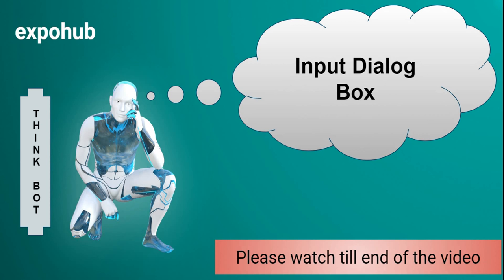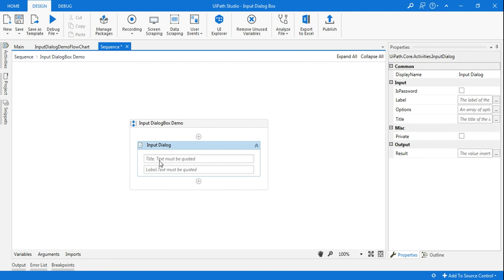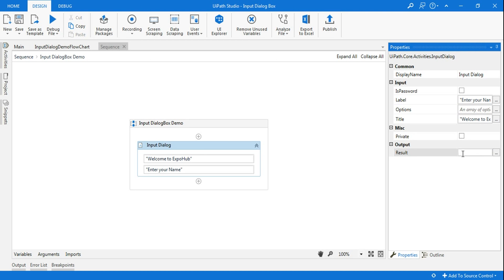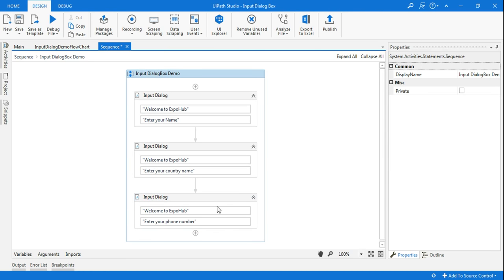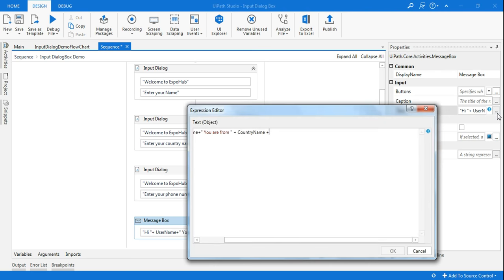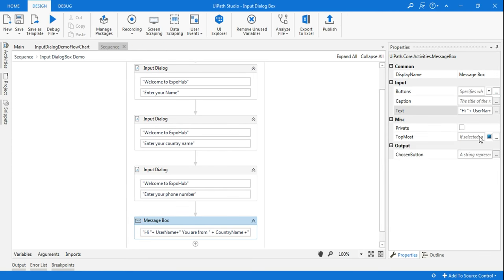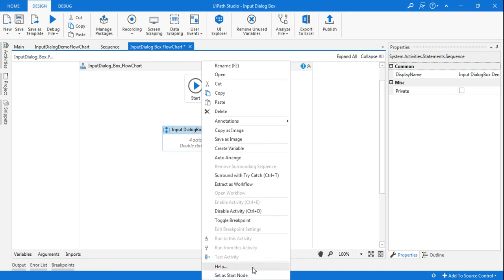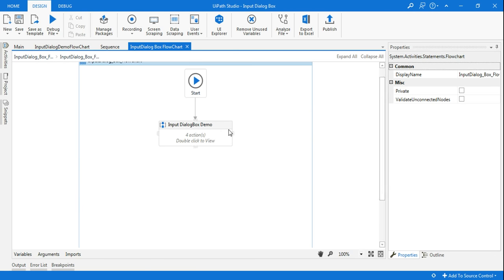UiPath Tutorial | UiPath Tutorial For Beginners - Input Dialog Box | ExpoHub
: Learn how to use Input Dialog Box in Uipath